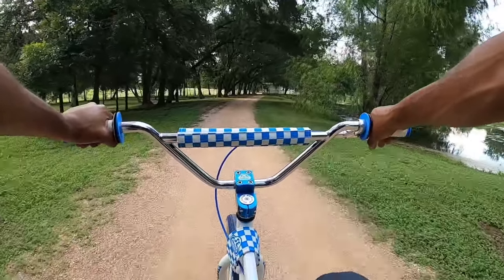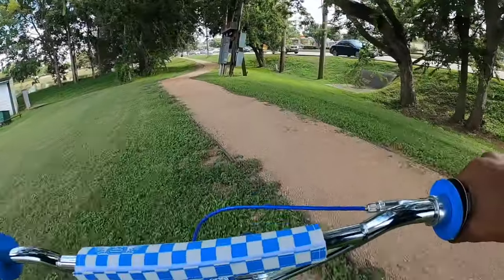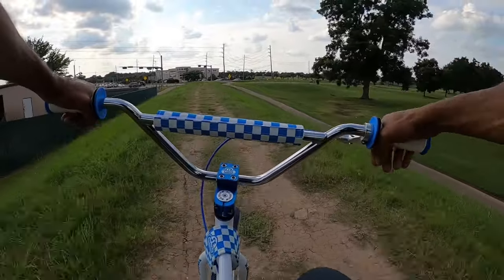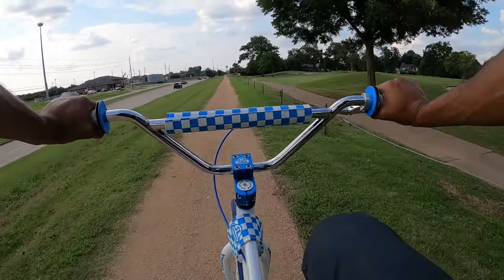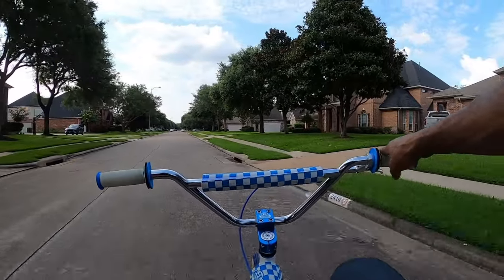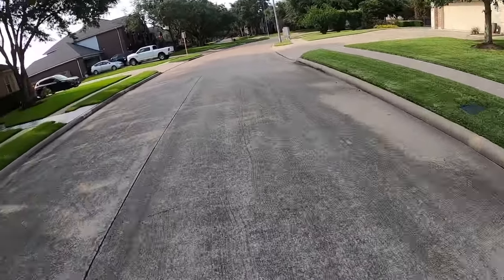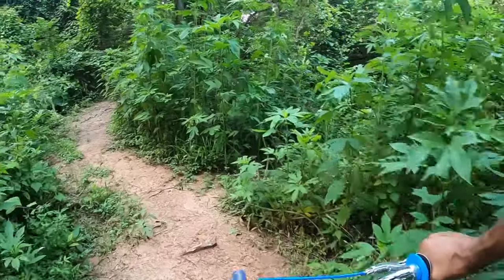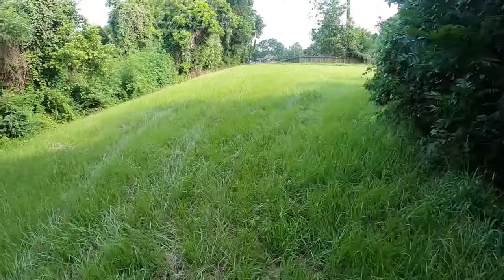5 Things I DISLIKE about SE Bikes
Things got a LITTLE muddy today at the end